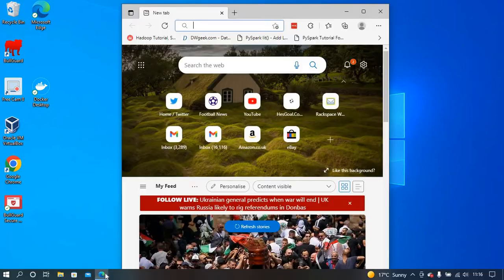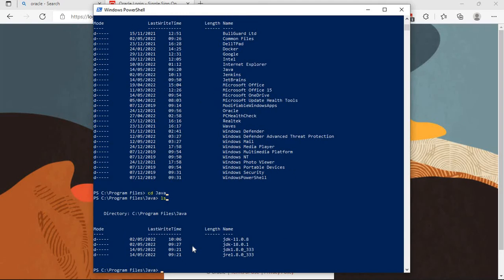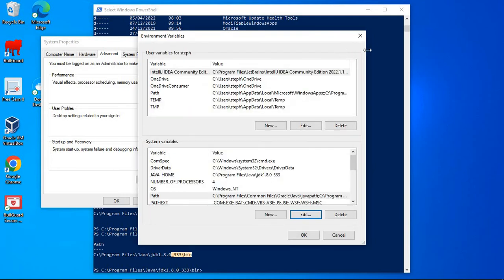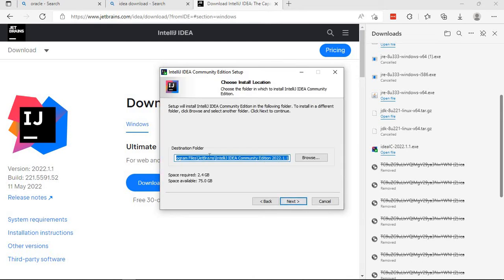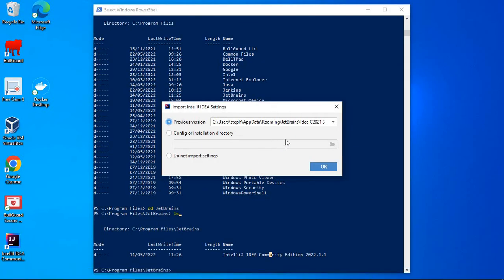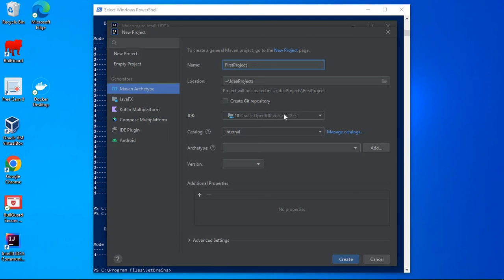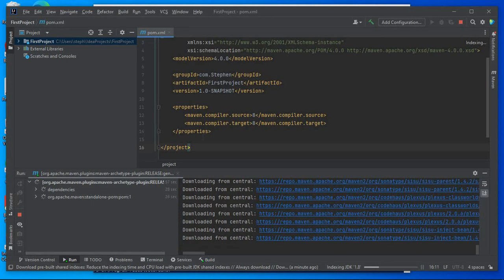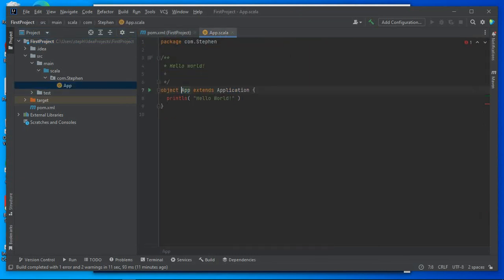How to Setup Intellij Idea on Windows: Java Installation | Scala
This video shows how to install Java and setup Intellij Idea on Windows . It also explains how to install a programming language and setup a maven project. It does not show the complete maven project setup as the project build issues are not resolved.